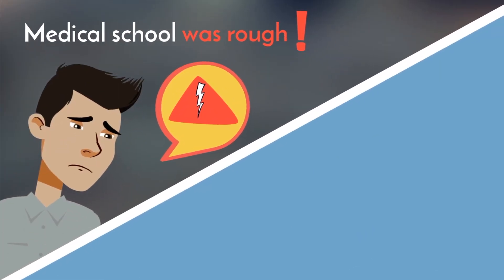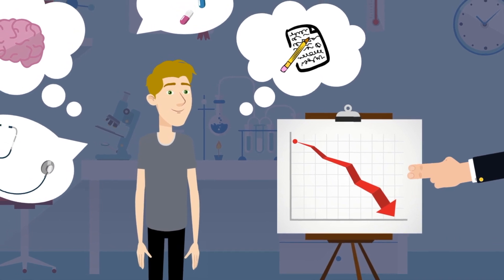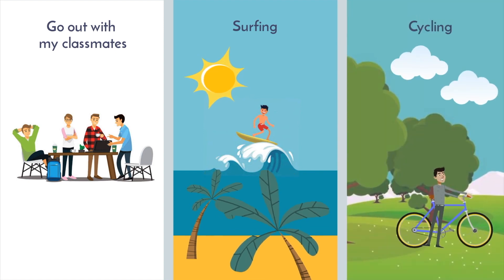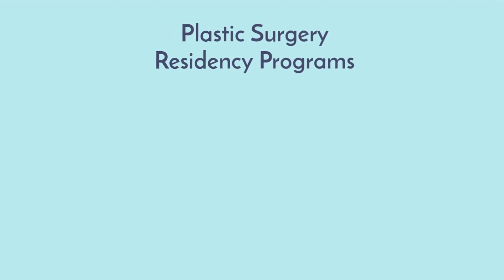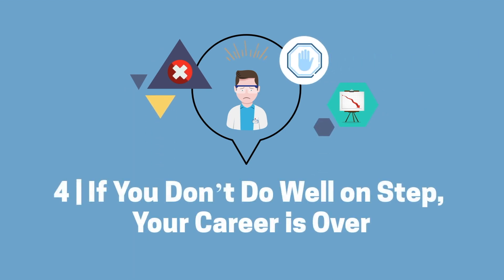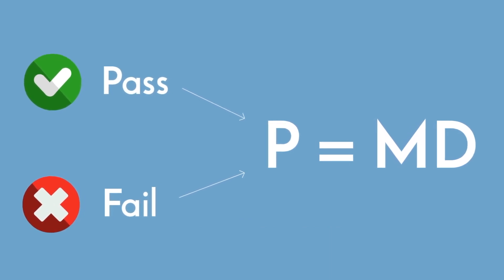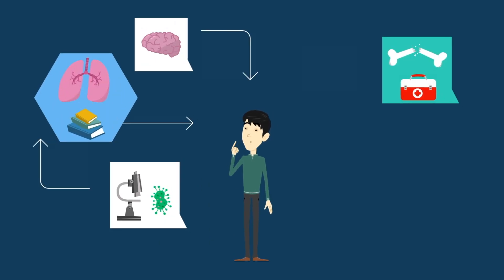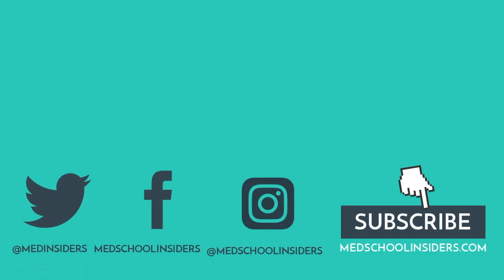6 Medical School MYTHS Busted!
These are the 6 medical school misconceptions that I see most commonly.

1 | You Have to Be Really Smart
2 | Your Social Life is Over
3 | Your Step Score is King
4 | If You Don’t Do Well on Step, Your Career is Over
5 | Passing is Good Enough
6 | You Can Be Good at Everything